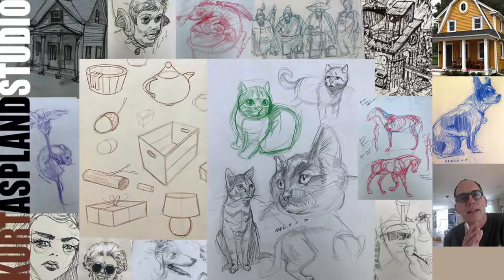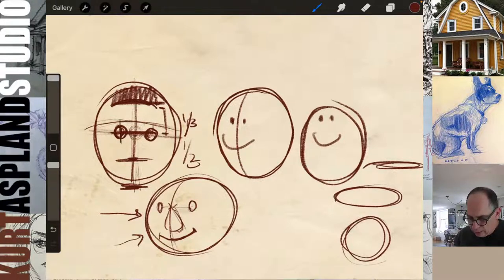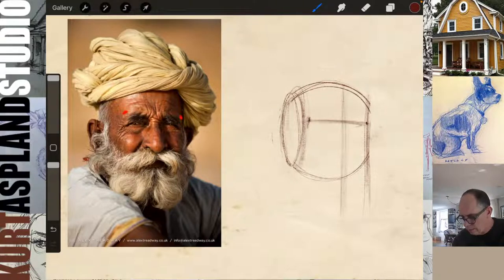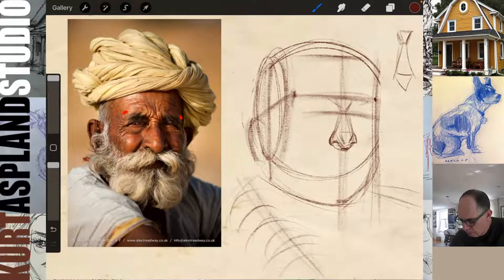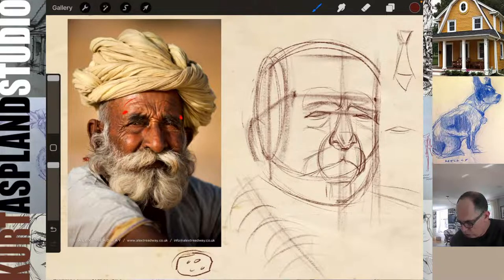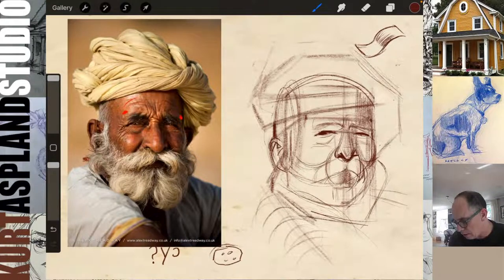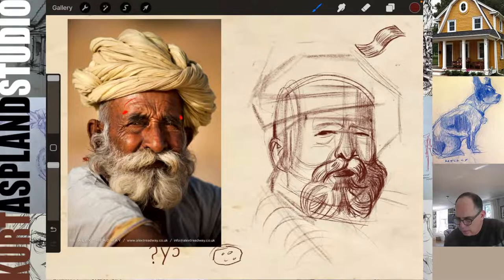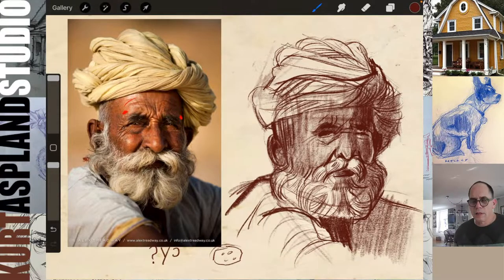How do you draw an old man! Learn to draw for beginners with Procreate.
Learn to draw a human face in this art tutorial with Procreate using the Andrew Loomis Method. I am a dad who draws using this digital art method so you can learn to draw and sketch a face. Learn how to use procreate and find your own art style. is a drawing academy with Kurt Aspland, a dad who draws.